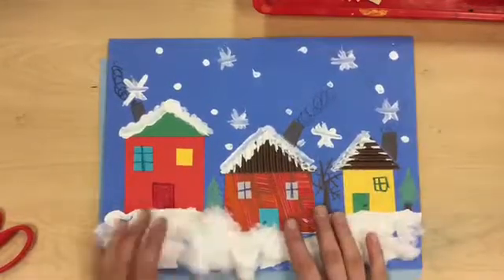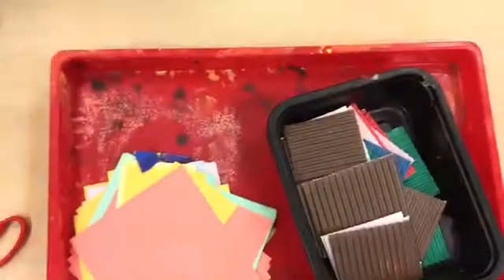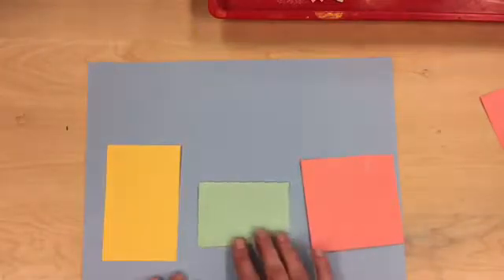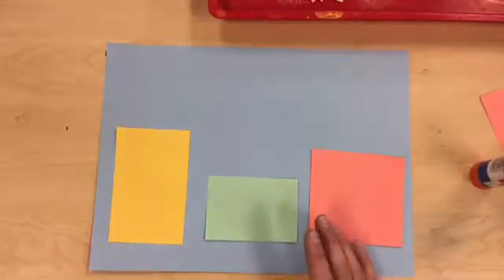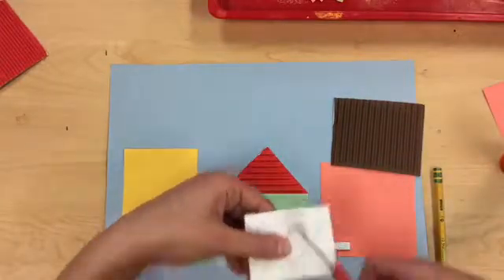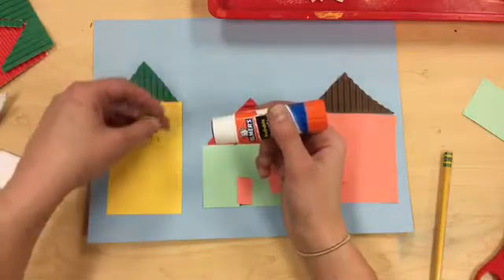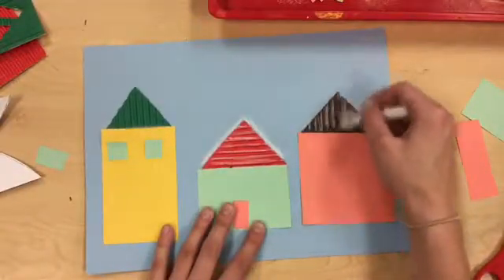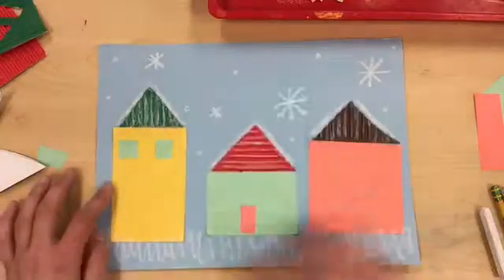KDG Winter Shape House Part 1